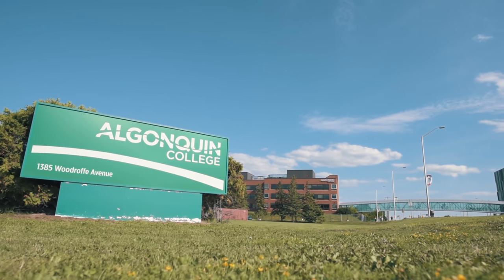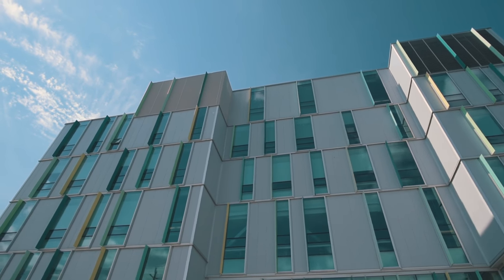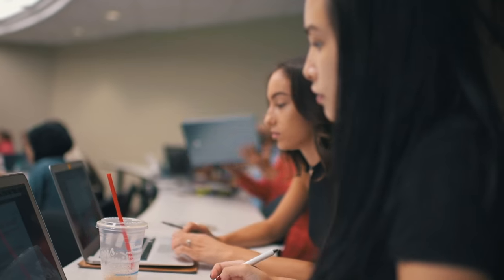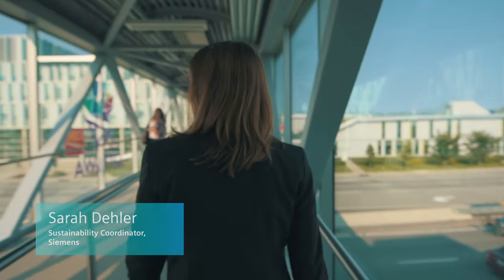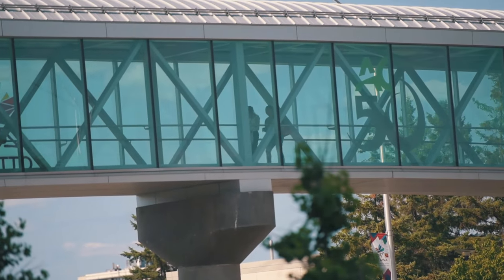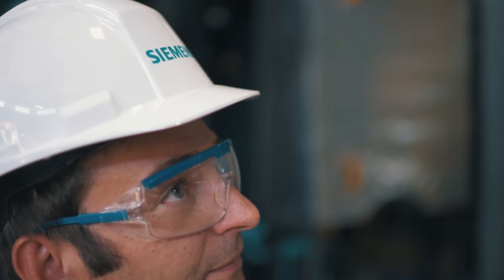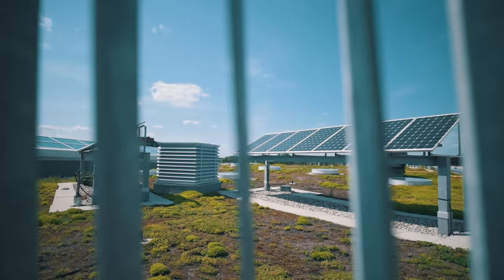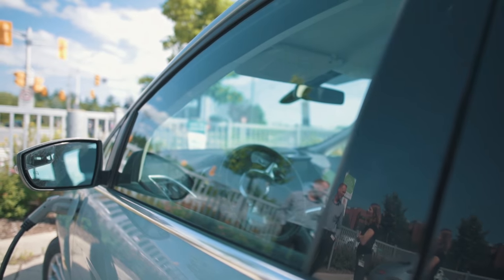Algonquin College Microgrid Trailer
Algonquin College has a long-term goal of a carbon-neutral campus. The Microgrid solution provides flexibility to take advantage of more renewables and new opportunities as the energy future evolves. Moreover, it will be a great learning tool for many students.